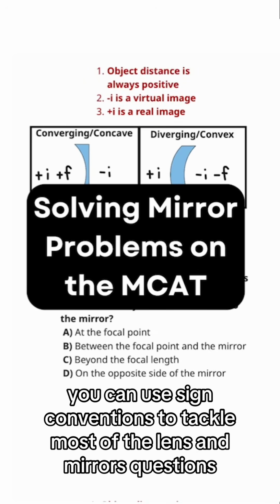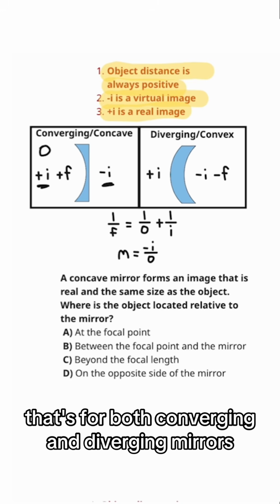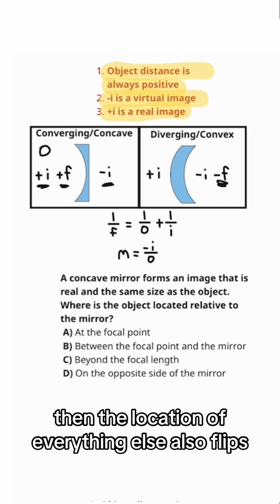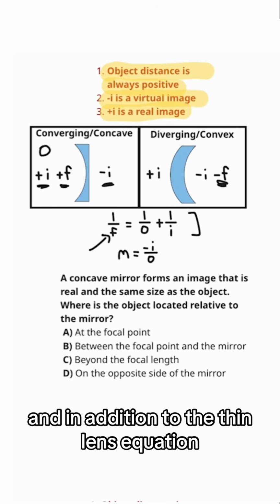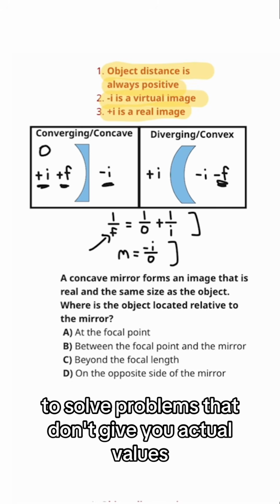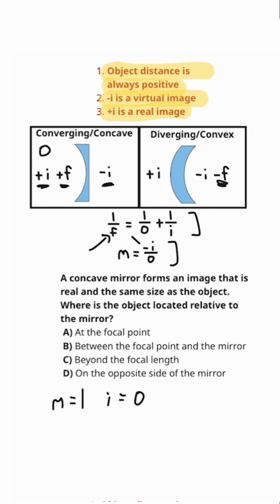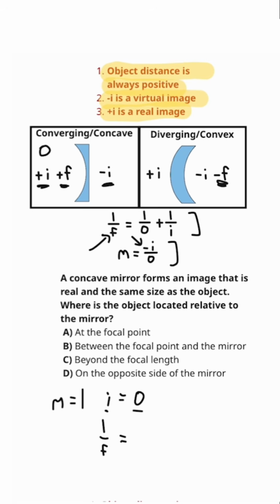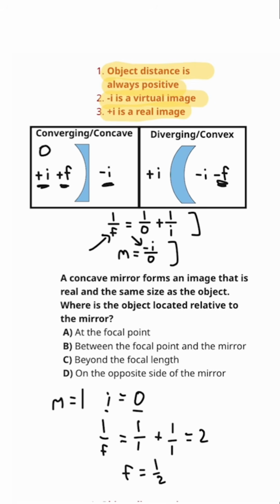Easiest way to solve mirror problems on the MCAT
How to solve mirror problems on the MCAT.